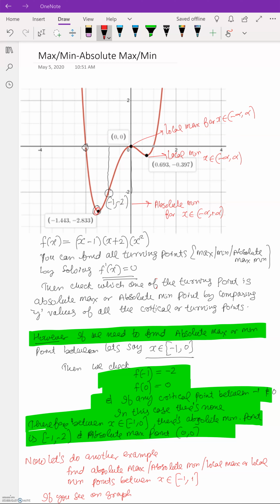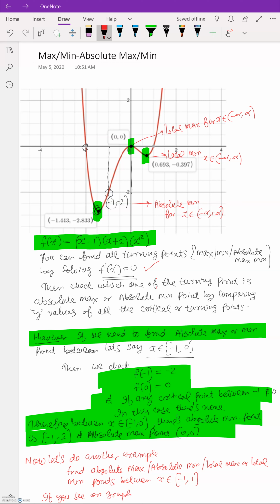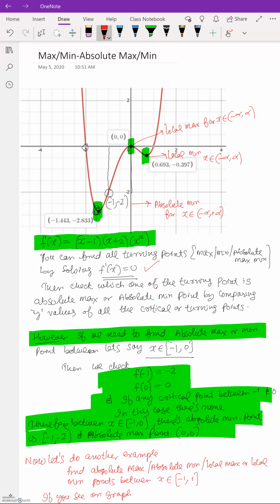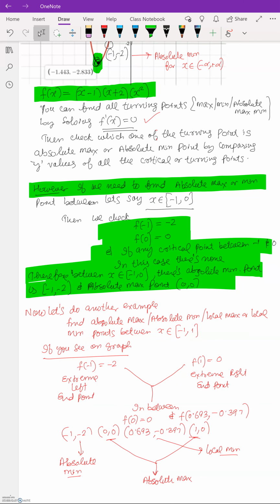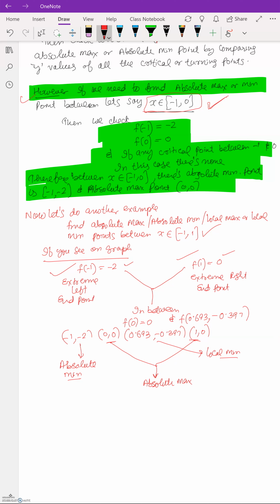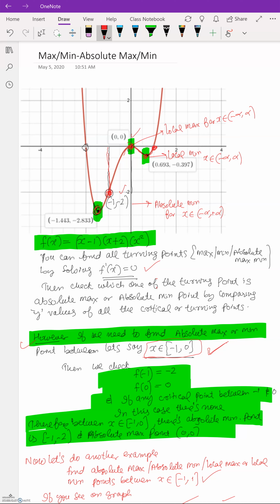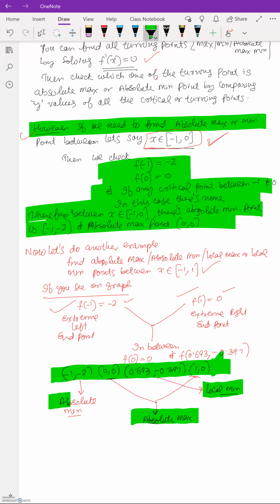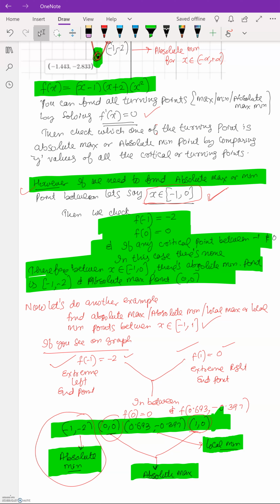Absolute Vs Local Critical Points in a Restricted Domain - Using Derivatives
Distinguishing between Absolute Max/Min and Local Max/Min points in an unrestricted domain and restricted domain.
Using derivatives.